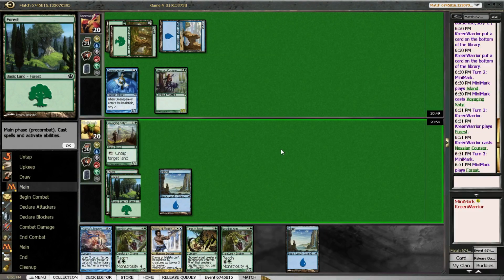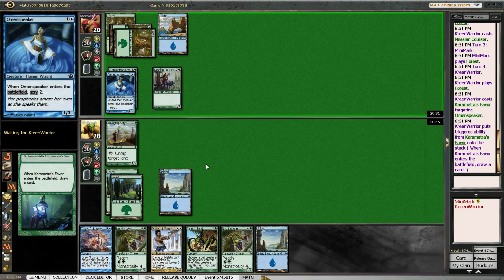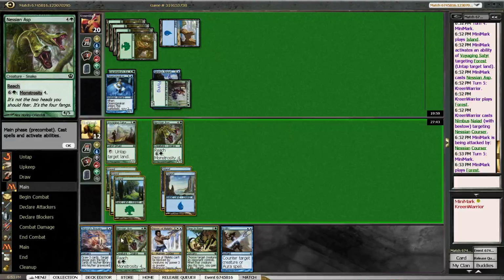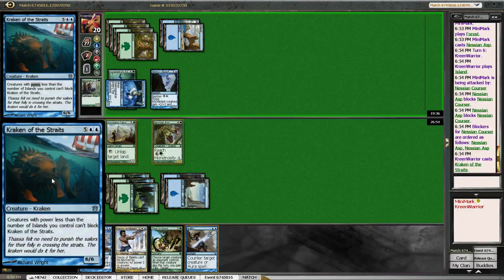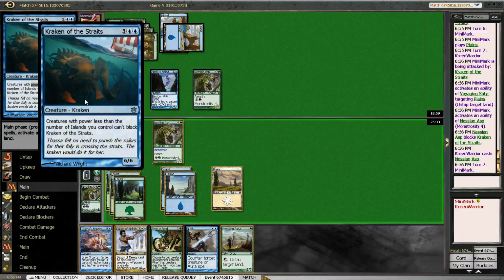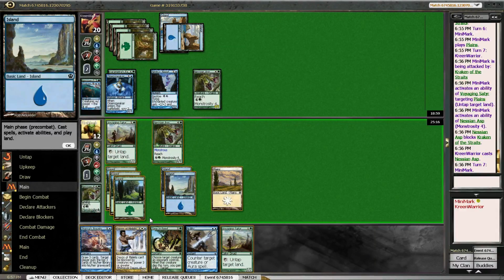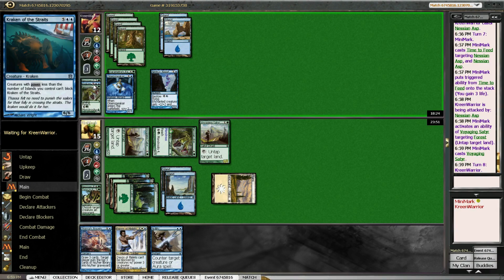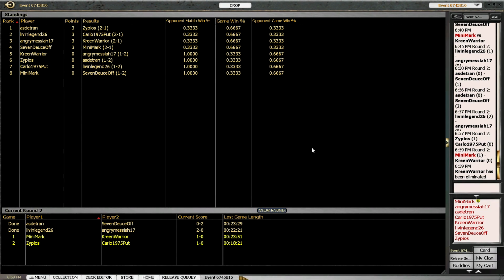Born of the Gods Draft #1 Round 2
Round two and its. ummm. interesting. Yea, interesting.